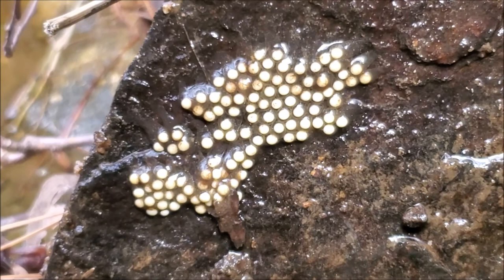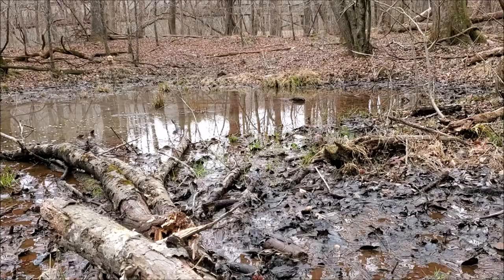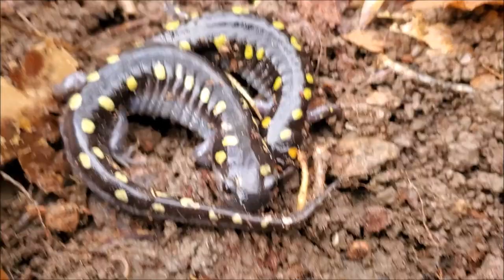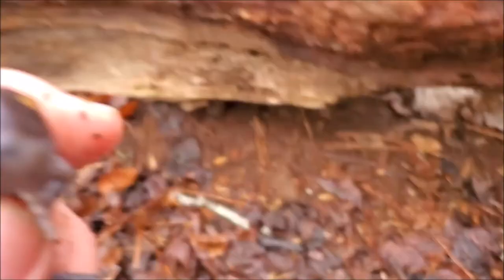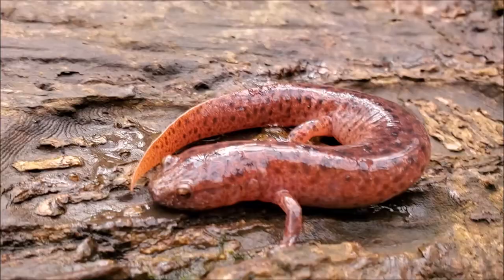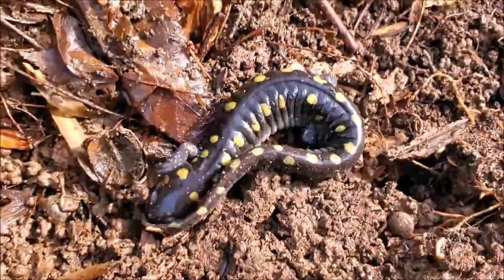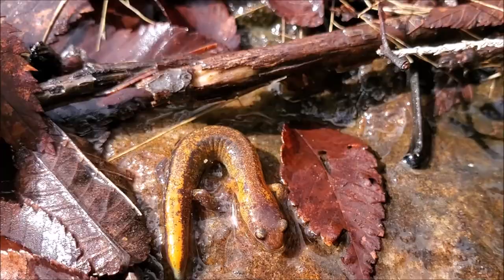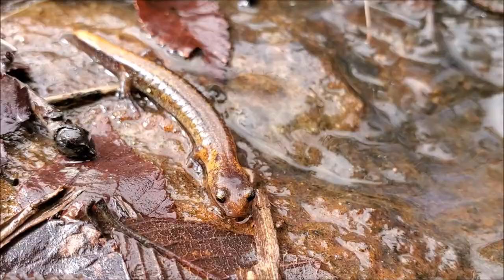Webster's Salamanders, Spotted Salamanders and MORE! Winter Herping in Georgia.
Join me as I visit a variety of sites in the Georgia Piedmont in search of salamanders! In this video we find a Southern Two Lined Salamander guarding eggs, a Spotted Dusky Salamander, Four Toed Salamanders, a Three Lined Salamander, Spotted Salamanders, a Seal Salamander, a Red Salamander, many Webster's Salamanders, Southern Red-Backed Salamanders and an American Bullfrog!

Along the way I met up with Noah Fields AKA NKFherping to attempt to find some Mud Salamanders. Although we didn't find our main target, we still found some very nice salamanders!